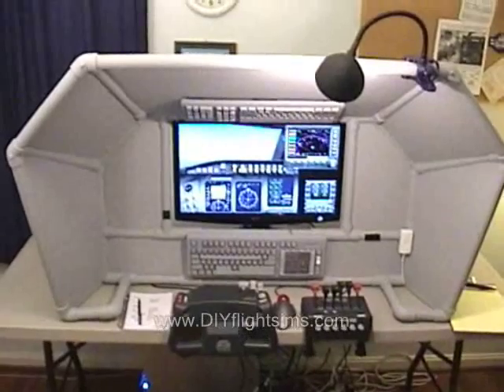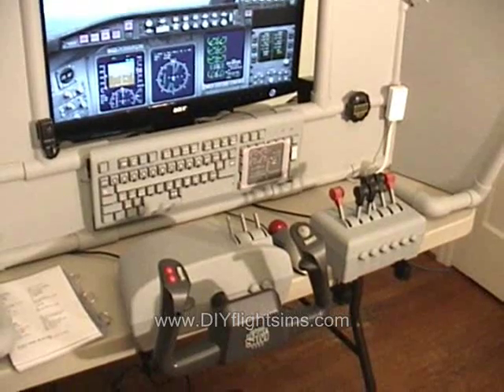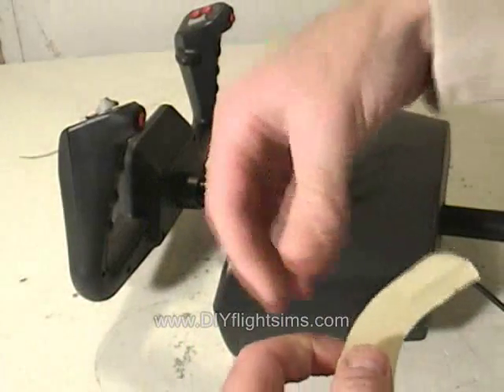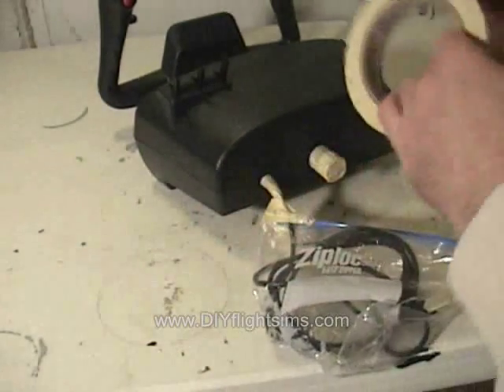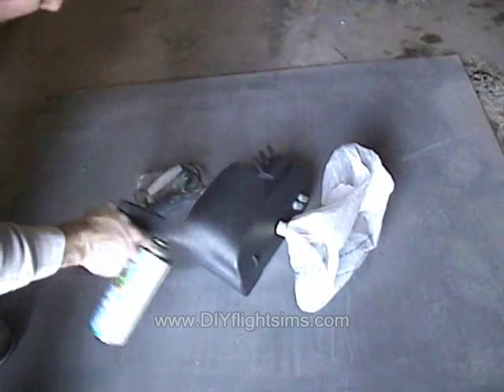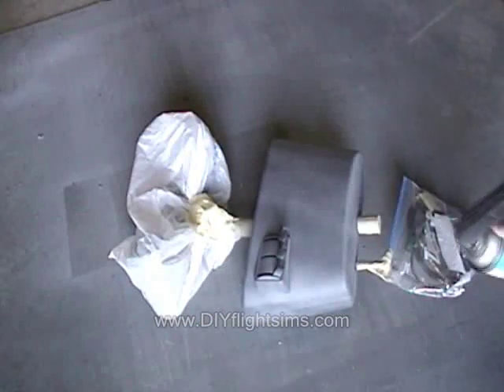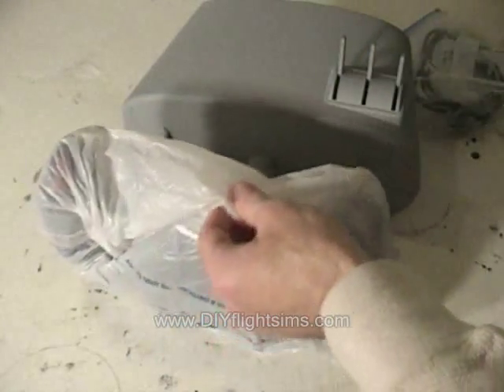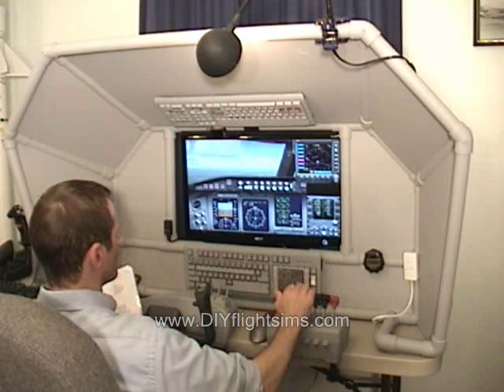Paint Flight Simulator Yoke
You will love the Builder Academy. It's hours of videos and articles about building DIY Flight Simulators. It's free with no advertisements!